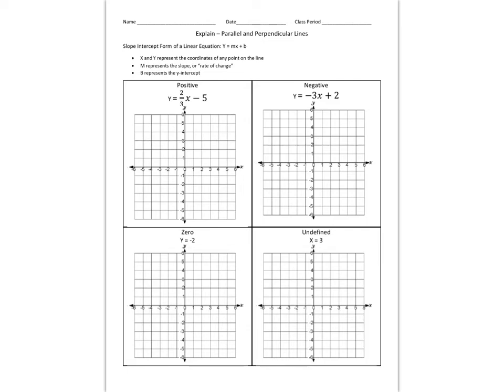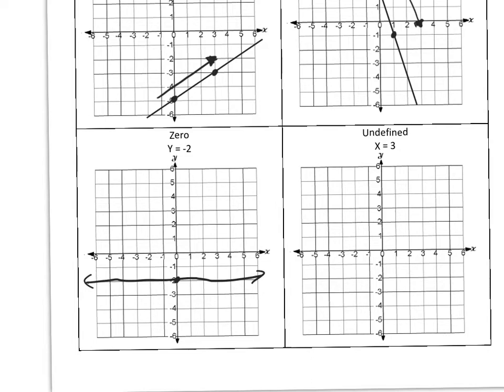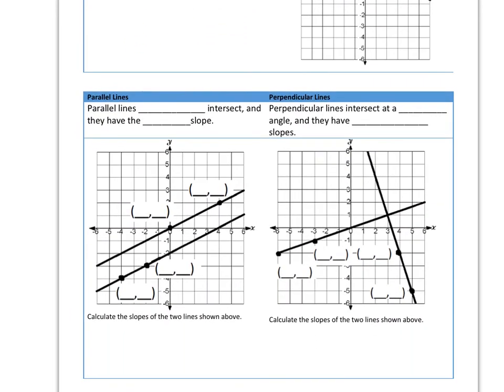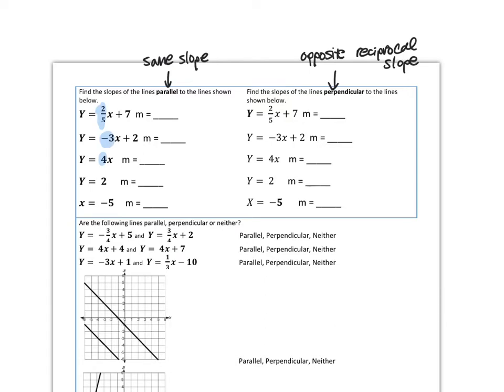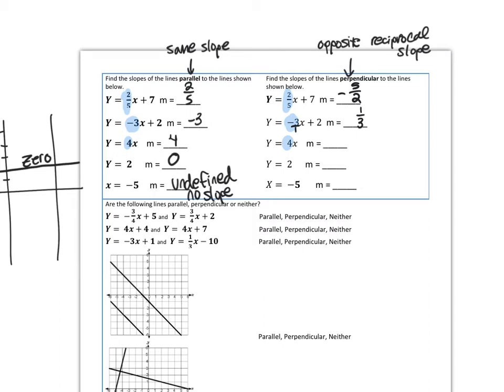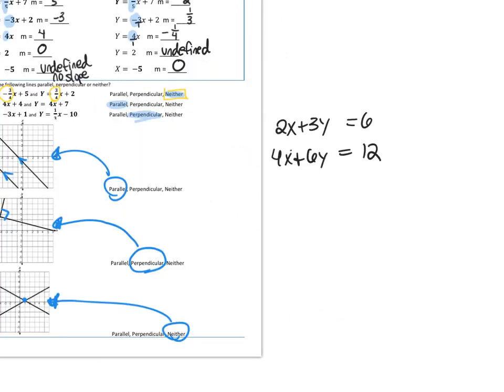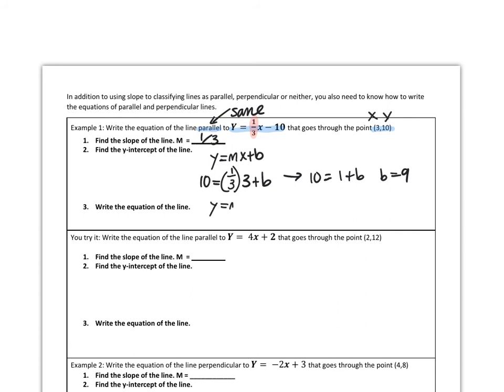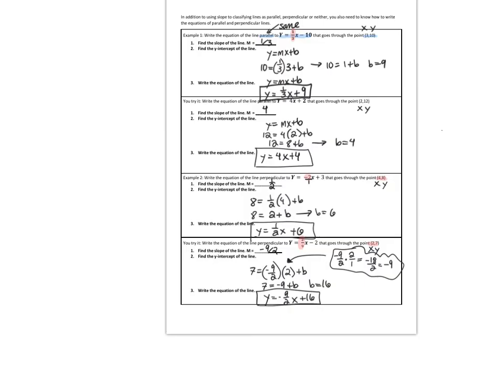Parallel and perpendicular lines